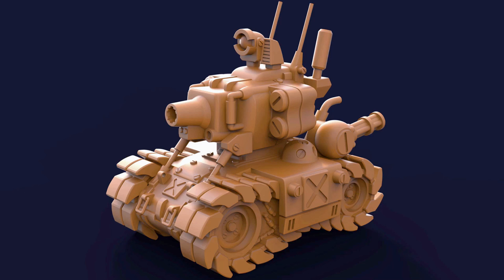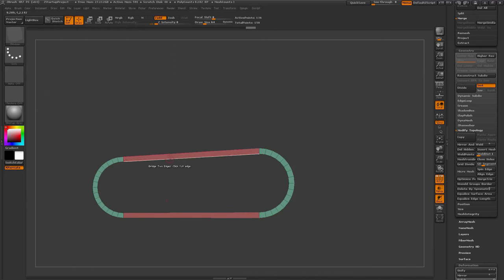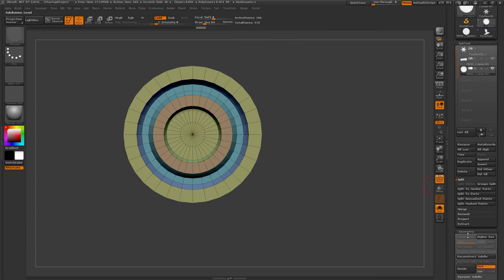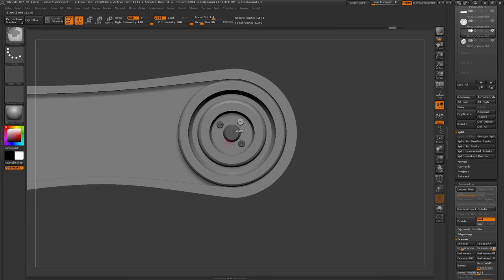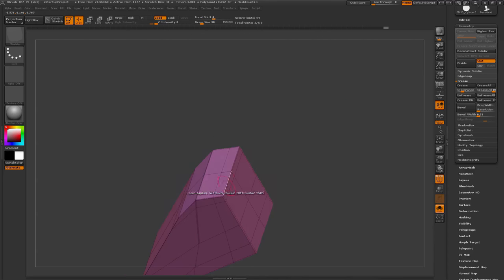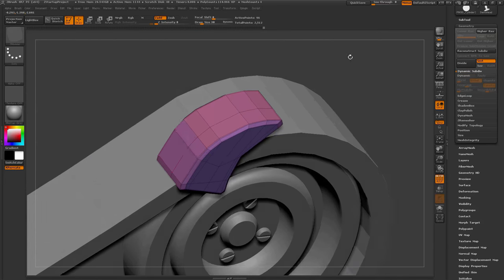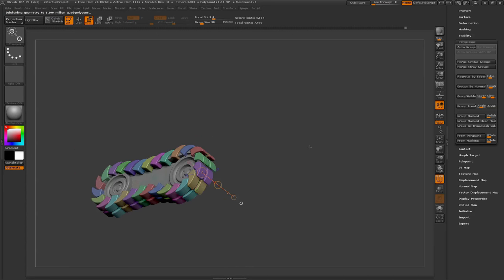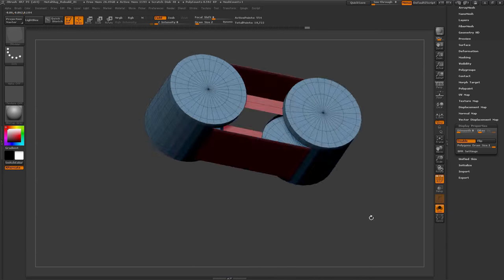ZBrush Metal Slug Fan Art - Complete Modeling Timelapse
This video will walk you through the entire workflow used to create the Metal Slug Tank fan art model at 4x speed. Starting from a single Cylinder3D primitive, Joseph Drust will narrate the entire journey from start to finish.

This video will highlight usage of the ZModeler Brush, Insertmesh Brushes, Masking, Transpose, Creasing, Masking by Polygrouping, Slice brushes, Clip Brushes, Mirror and Welding, and various other ZBrush features.

The creation of the model took 4 hours start to finish.